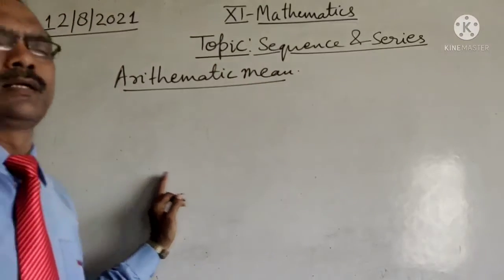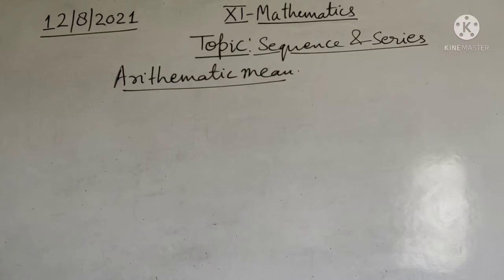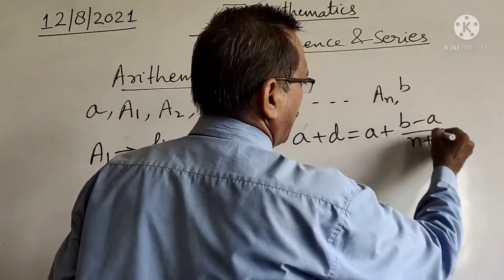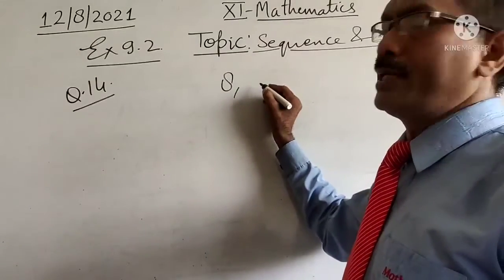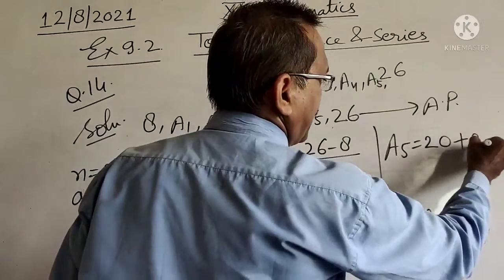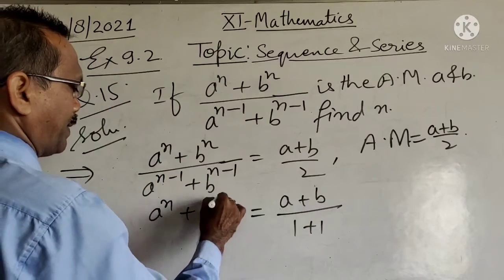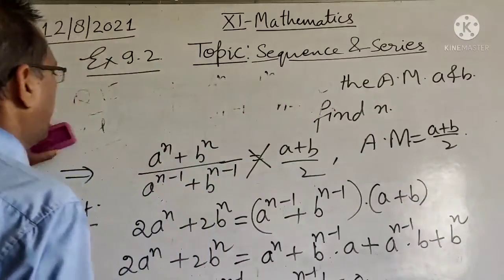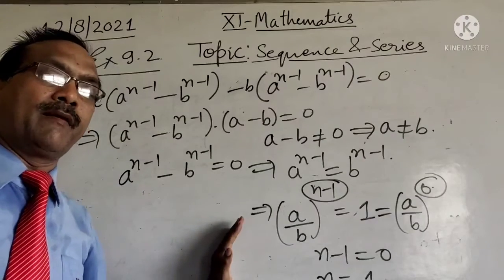XI MATHEMATICS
Topic: Sequence and series
Ex.9.2 Arithmetic mean questions 14, 15